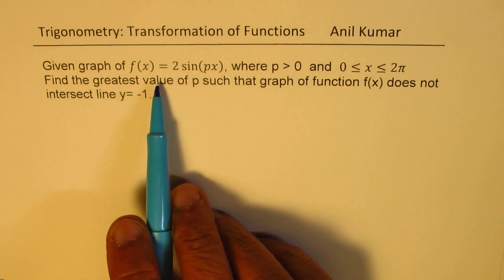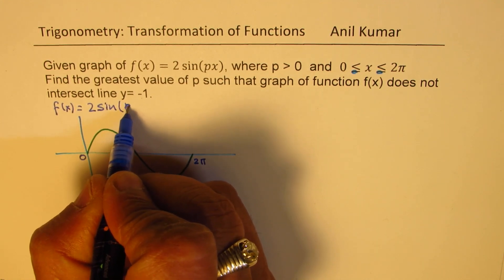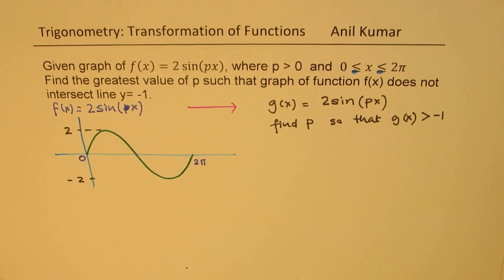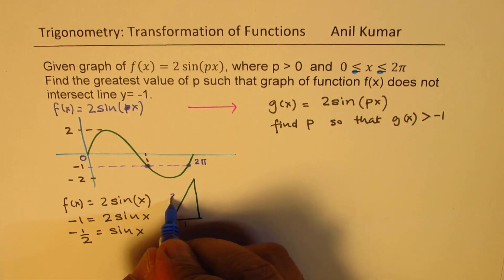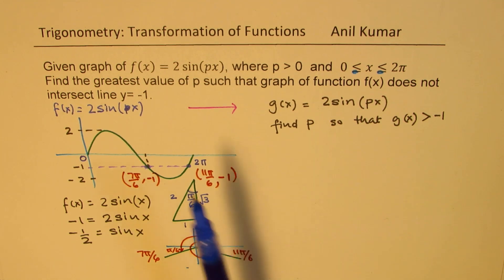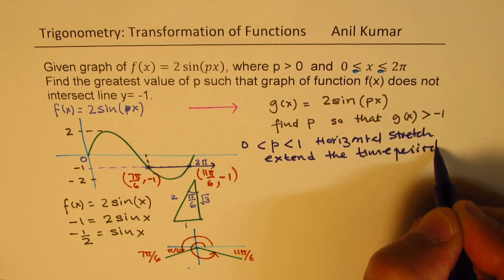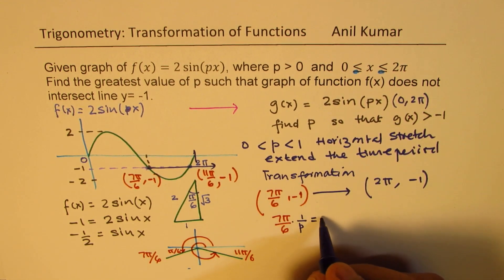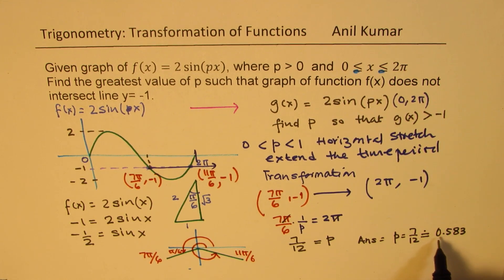Find Greatest value of p for f(x)=2 sin⁡(px), greater than Negative 1 IB Math